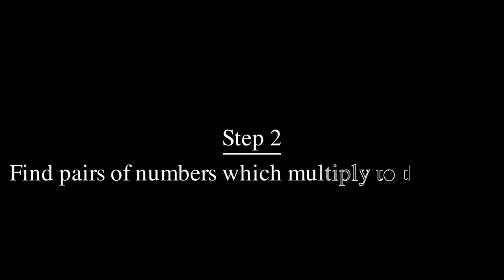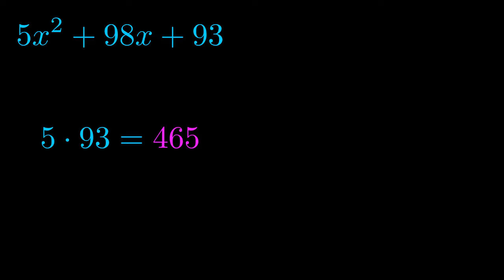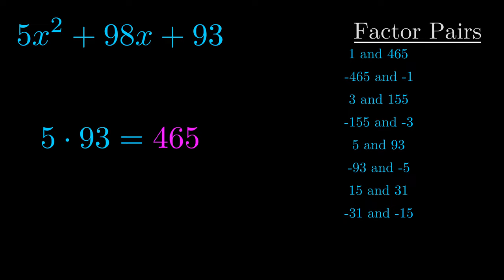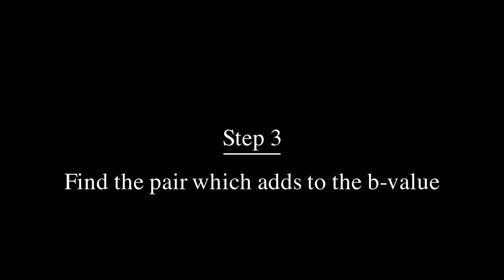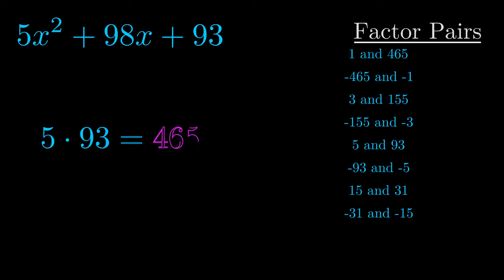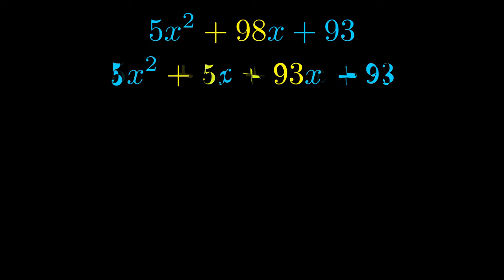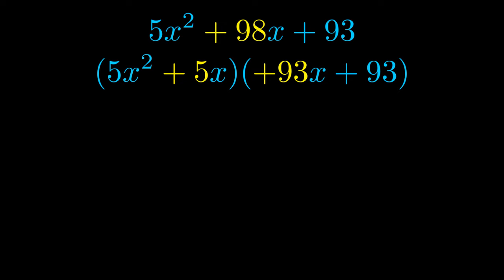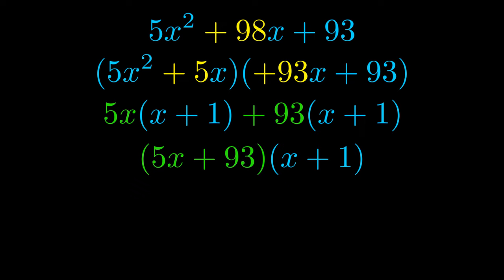Factor 5x^2 + 98x + 93